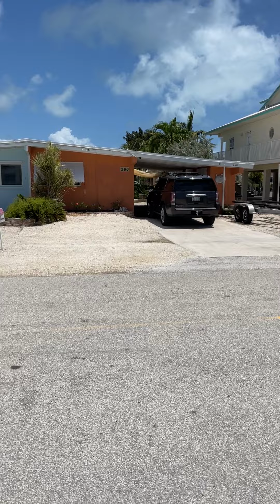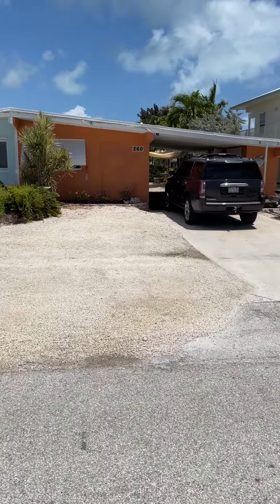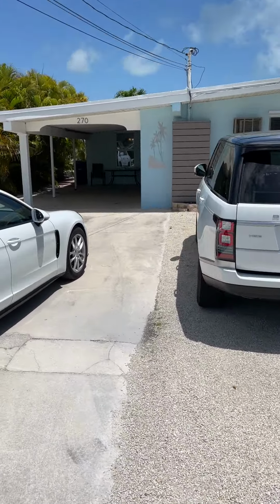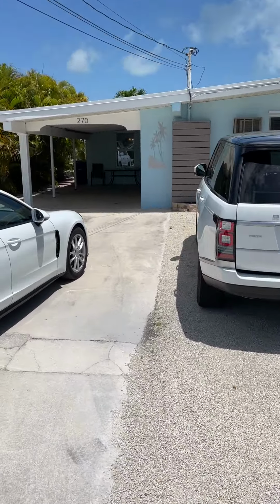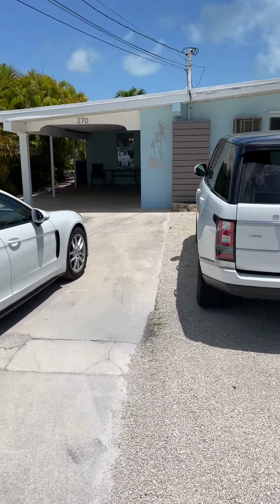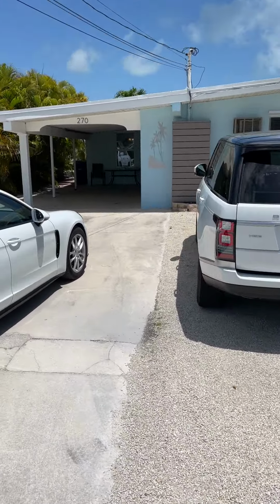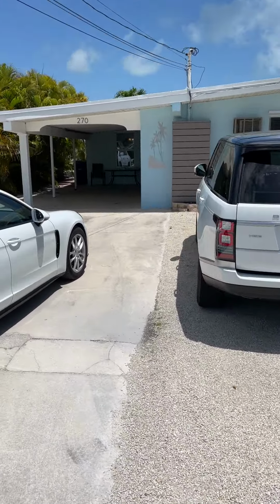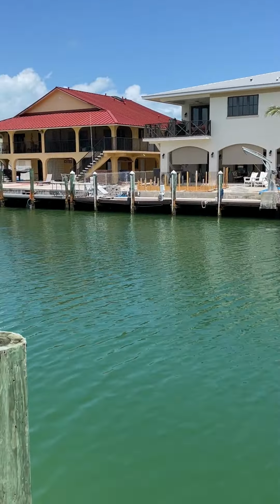270 9th Key Colony Beach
Awesome Waterfront 3 bedroom half duplex In Key Colony Beach!